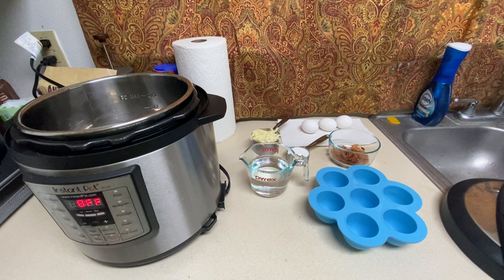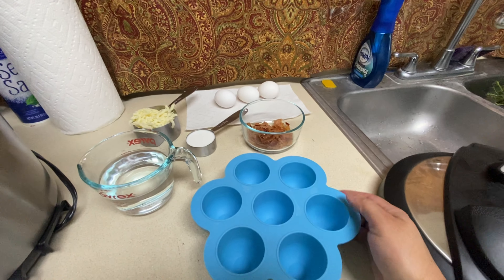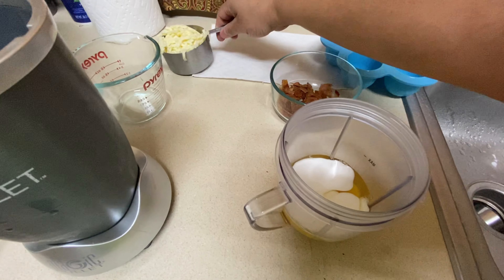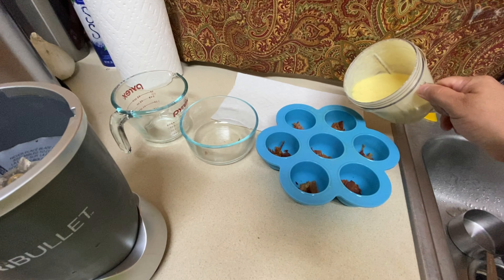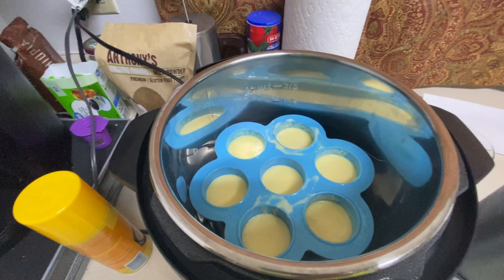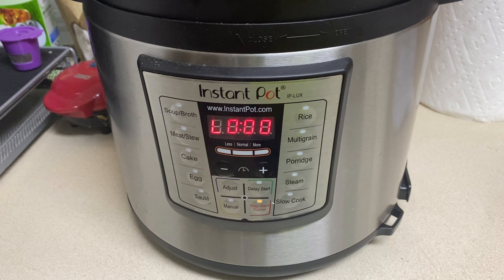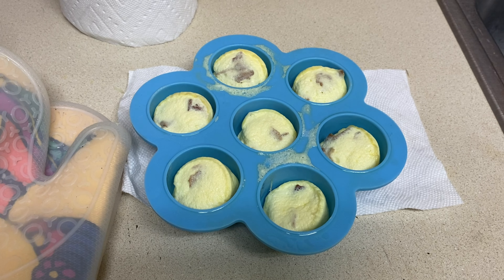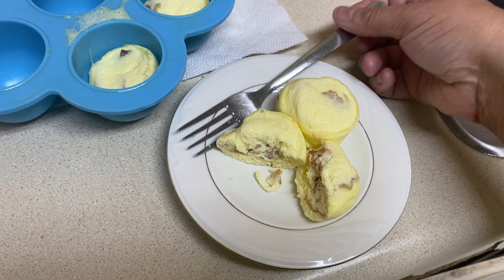KETO EGG BITES | HOW TO MAKE STARBUCKS SOUS VIDE EGG BITES | COPYCAT RECIPE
This is an easy recipe for how to make Starbucks Sous Vide Egg Bites. These Keto Egg Bites are great for breakfast or a snack. They are quick and easy to make, only require a few ingredients and are safe to eat on keto or low carb diets!

I would love to hear from you via snail mail too!
Wanda Byrom
Cruising for Food

Special Thanks to My Support Channel: D&G Explorers!